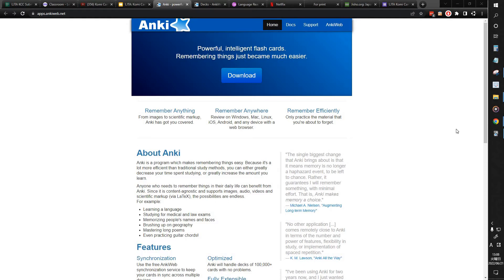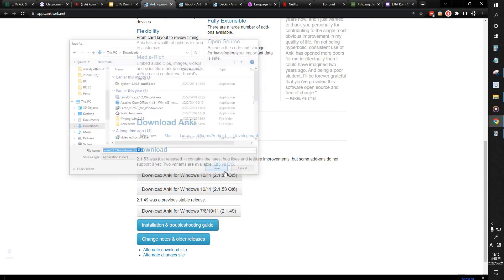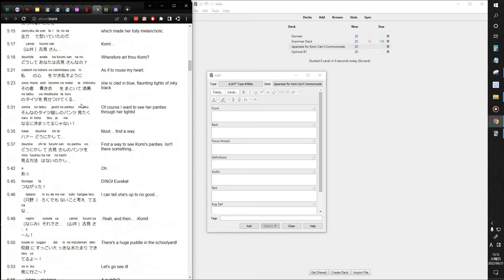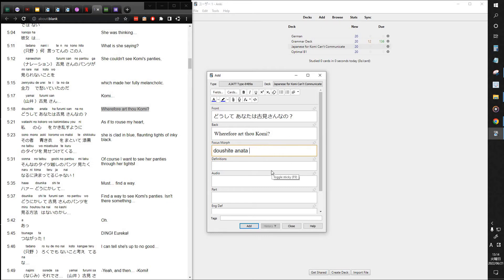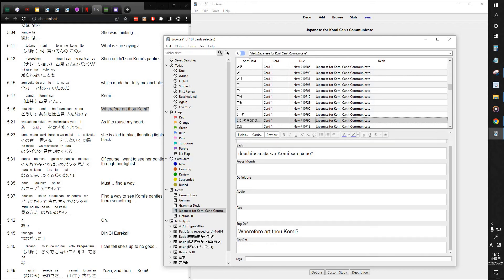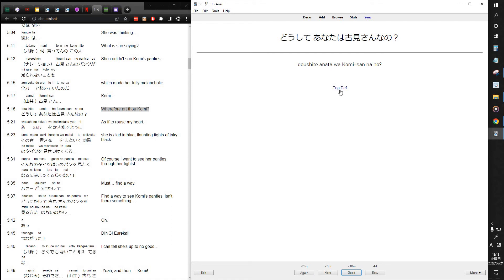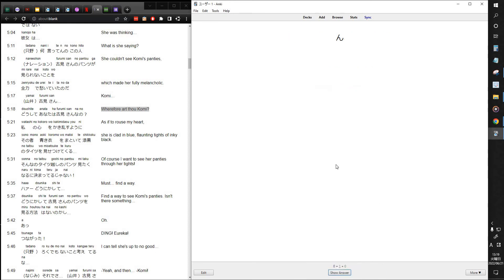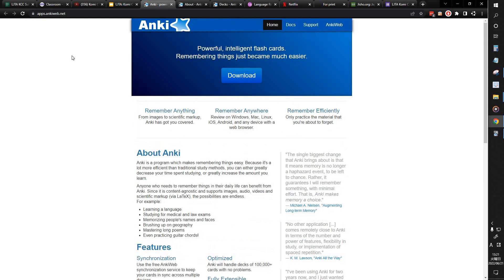How to Use Anki + Language Reactor Together (Beginner Setup Guide)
Use Anki in combination with Language Reactor to learn your target language faster and with less time spent. よいっしょ！